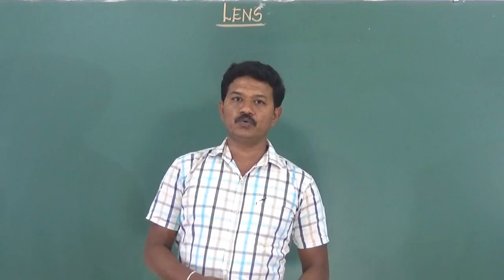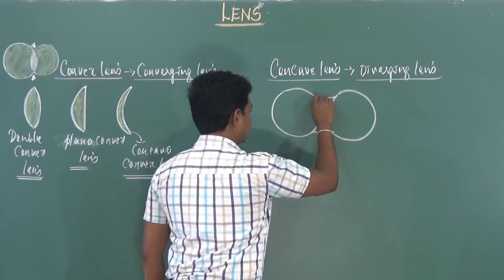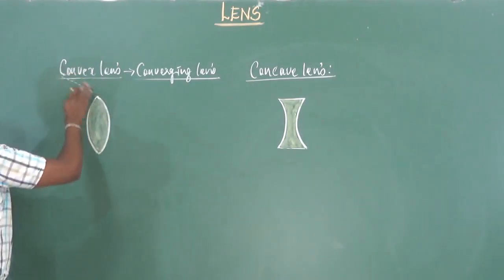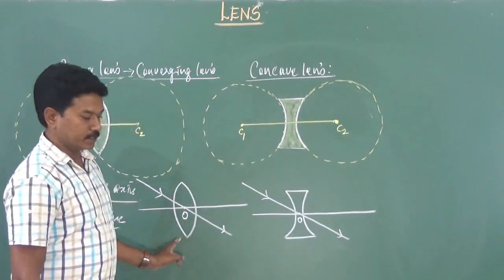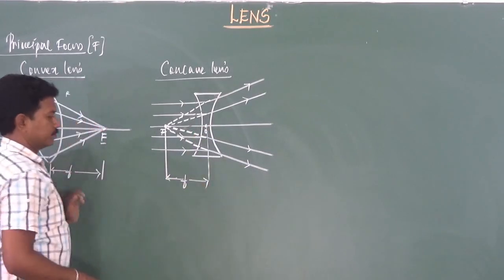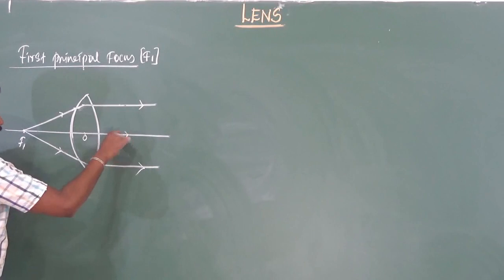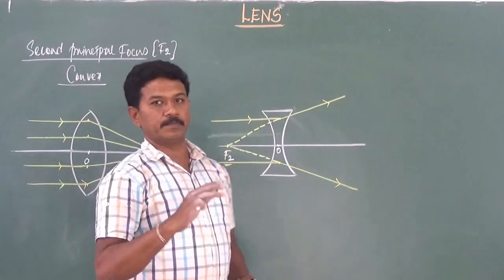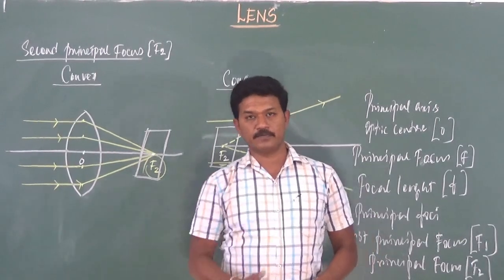FUNDAMENTALS OF LENSES - NCERT / CBSE / 10 - SANGAM TUTORIALS -GUBBI.